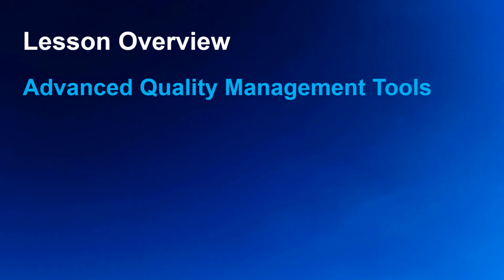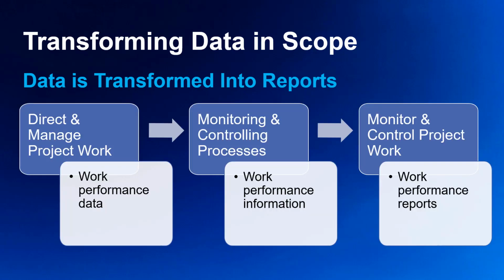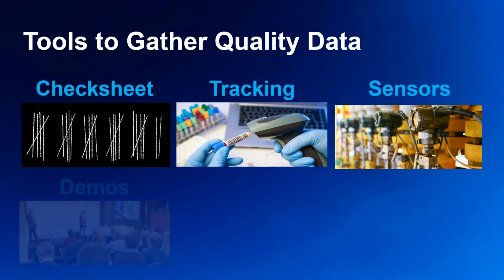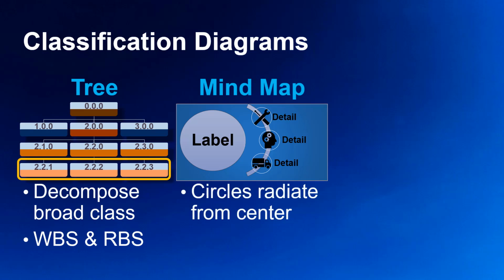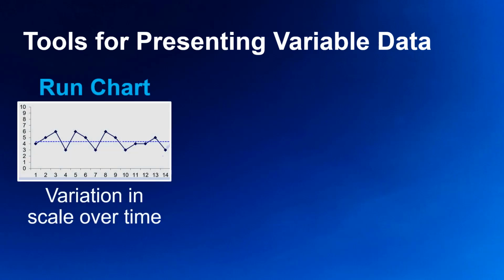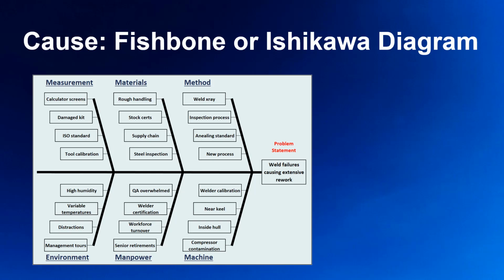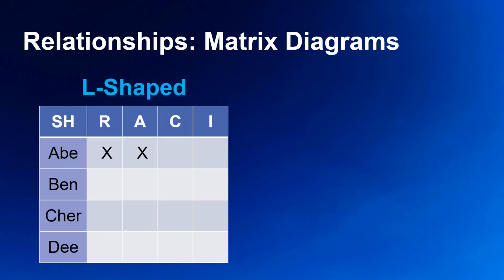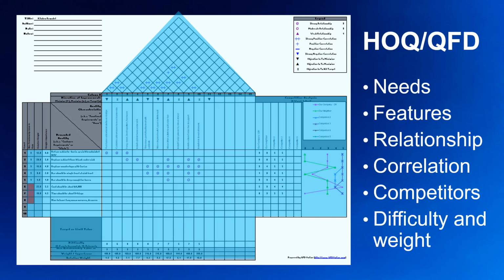Advanced Quality Management Tools for the PMP Exam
In this advanced lesson on quality management tools, you’ll learn how to select, apply, and distinguish between various quality management models used to analyze and report project quality. The focus is on enhancing your ability to use these tools effectively, from gathering data to analyzing causes and correlations. By mastering these techniques, you can ensure project deliverables meet quality standards while improving efficiency in the process.

Coming soon…